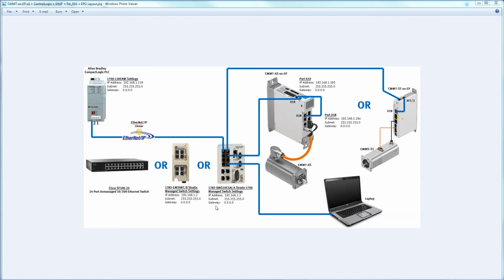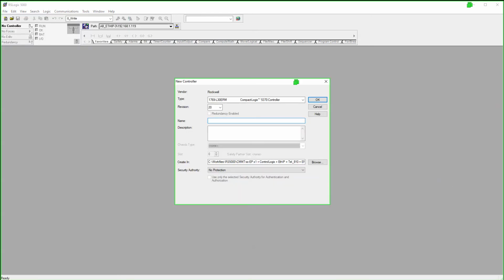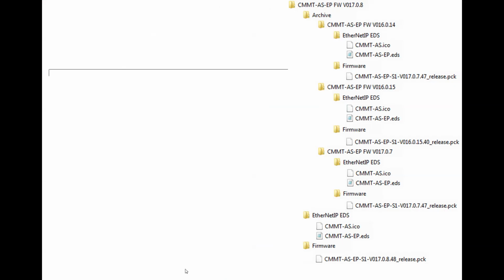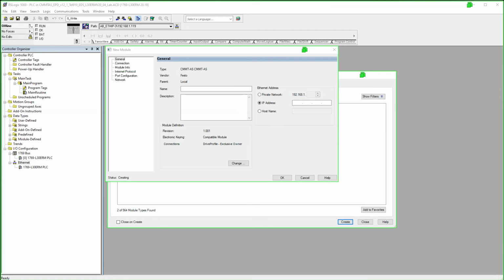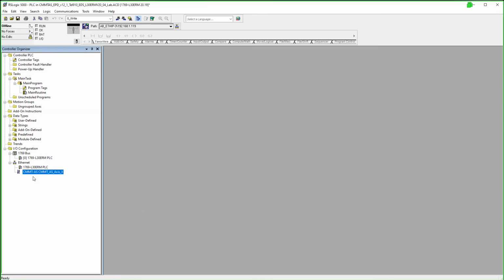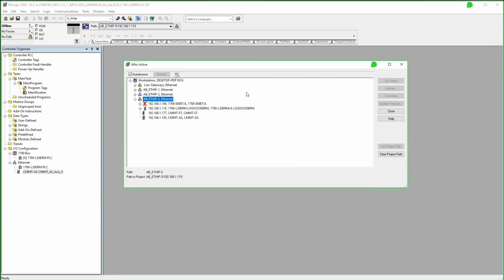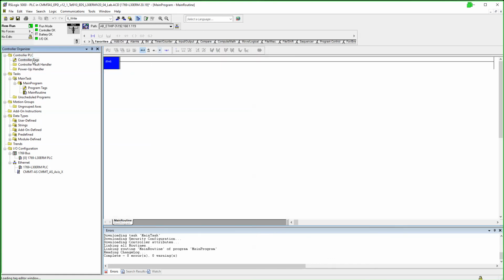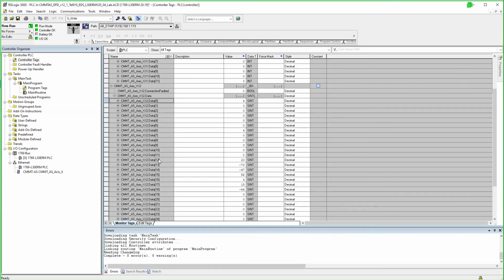CMMT-xx-EP x1 + ControlLogix + EthIP + Tel_910 + EPD + Step6 + Create RS5000 Proj & CMMT Connection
For the purpose of using Extended Process Data (EPD) with a CMMT series drive/motor controller, this video describes using Rockwell software to install Electronic Data Sheet (EDS) files and using Rockwell RS5000/LogixDesign software to create a project, add and configure a connection to the CMMT and test the connection.

(0:00) Overview and Summary of video series
(0:47) Start Logix Designer/RS5000 software
(1:35) RS5000/LogixDesign Create new Project
(2:28) RS5000/LogixDesign download and install Electronic Data Sheet (EDS)
(4:40) RS5000/LogixDesign add and configure CMMT motor controller connection to EtherNet/IP Master
(7:10) RS5000/LogixDesign go online and test CMMT connection
(10:50) FAS project download with the Extended Process Data configuration
(11:50) RS5000/LogixDesign online testing of Extended Process Data

There are some files (within a “zip” file) to accompany this video that can be retrieved at the following Google drive link: